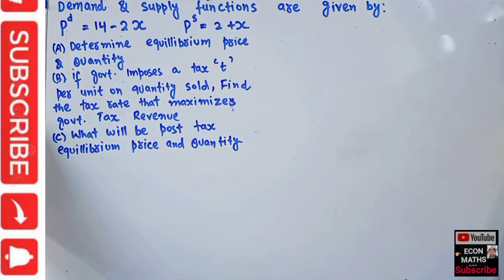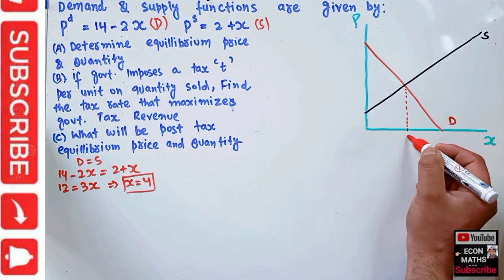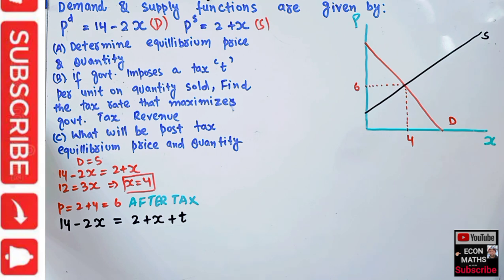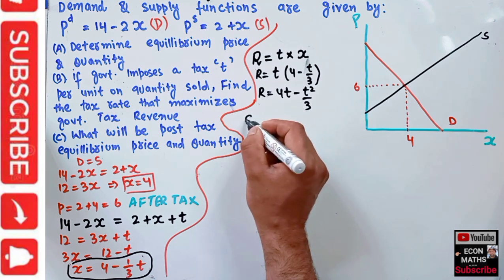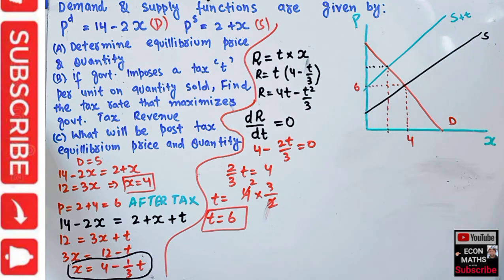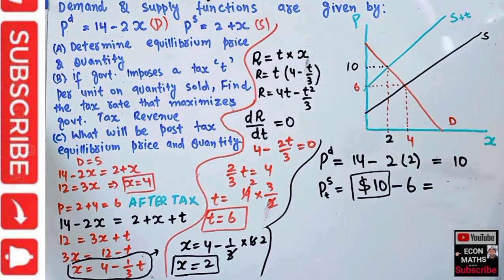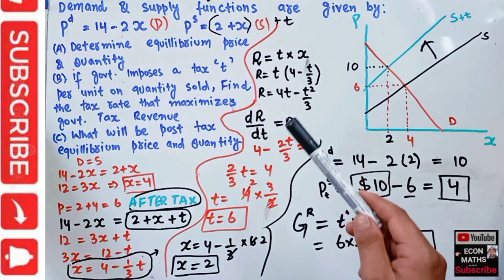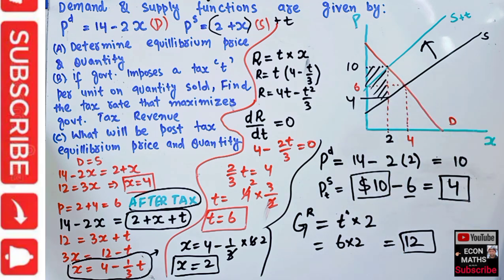finding the the tax rate that maximizes government tax revenue from demand and supply function